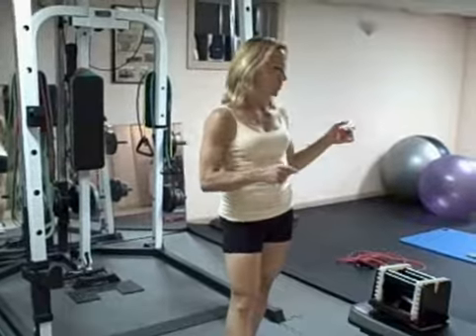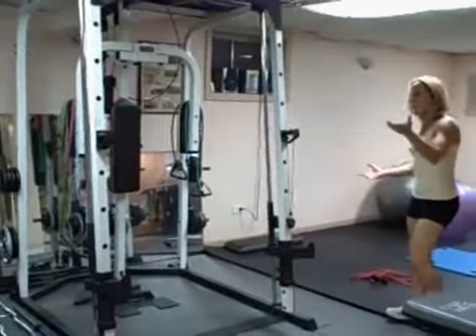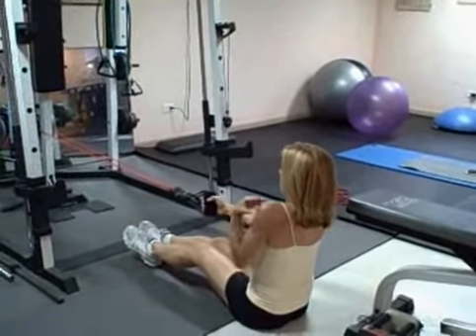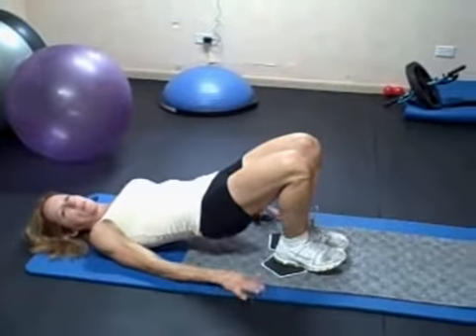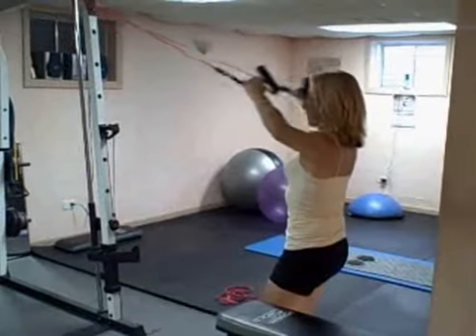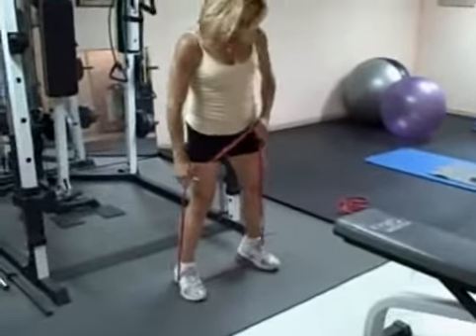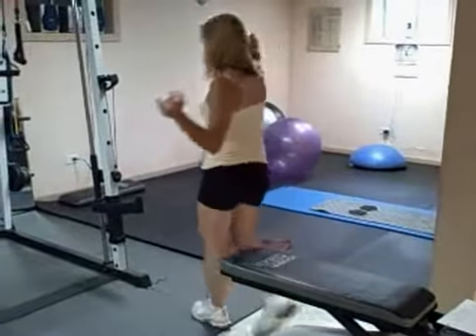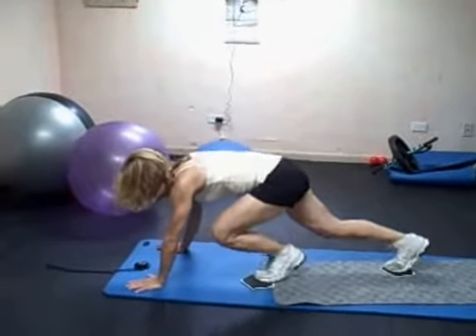Workout with MsFit wk 38-2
Total body workout you can do at home or at the gym.